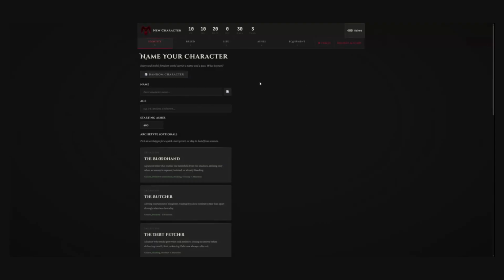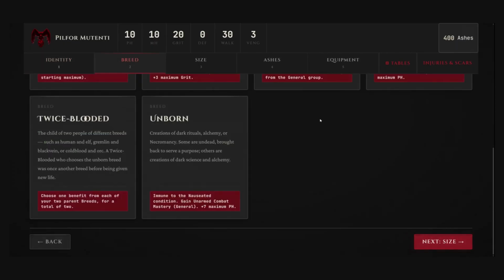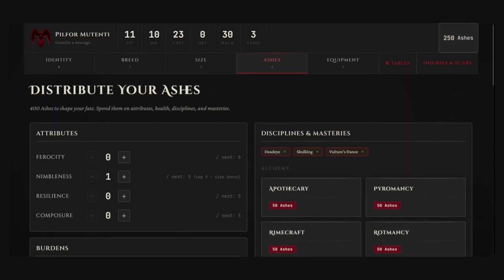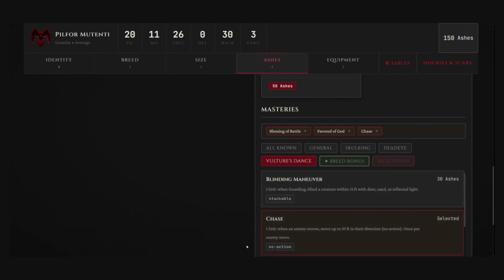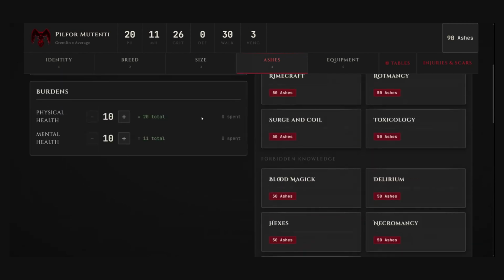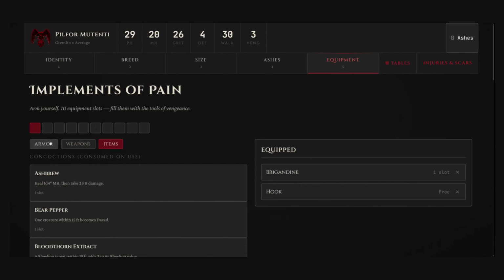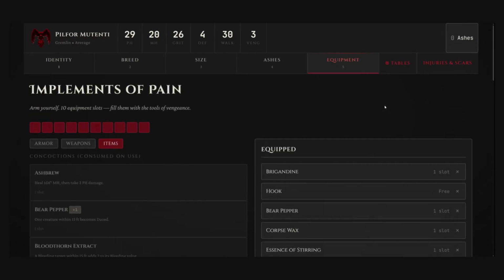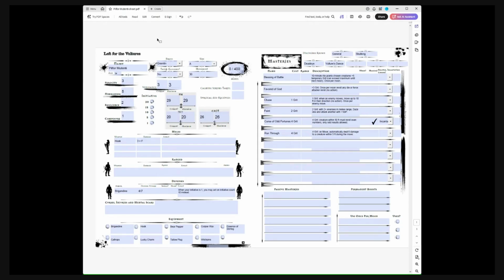Character Creation in Left for the Vultures